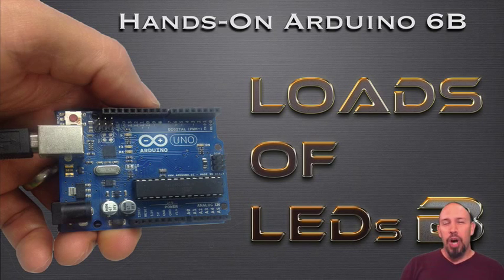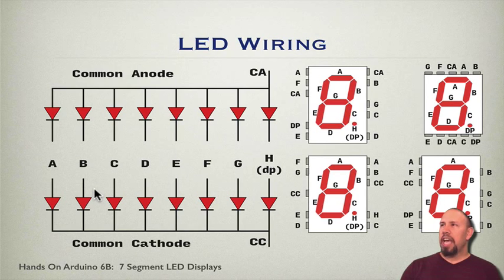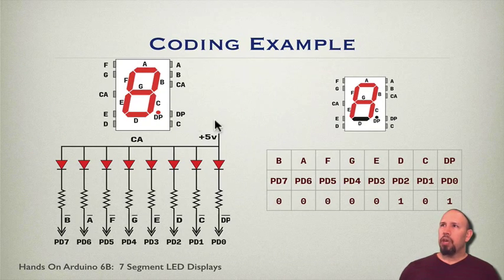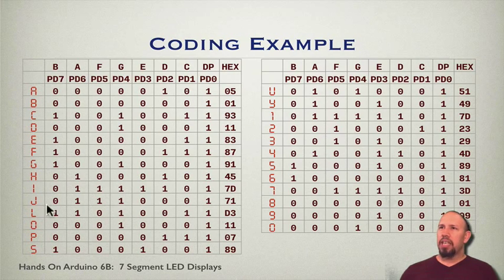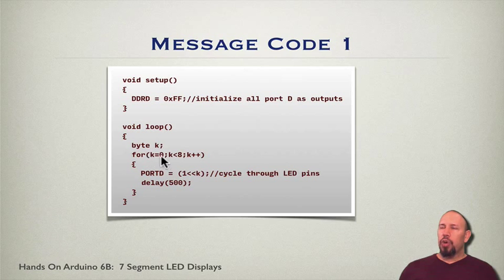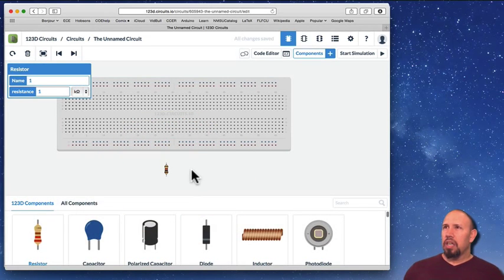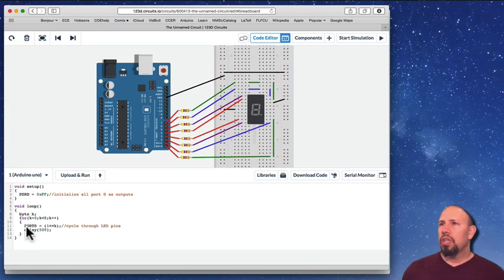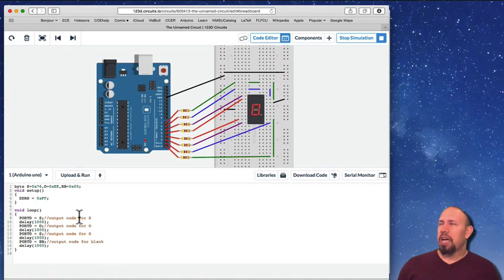Hands On Arduino 6B: 7 Segment LEDs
This video describes the use of 7 segment LEDs, including alternate forms of them and the coding.
This also shows the use of an Arduino Simulator.

open?id=0B5jlwlXJI8pJVGgwOEg5TFNBTGs